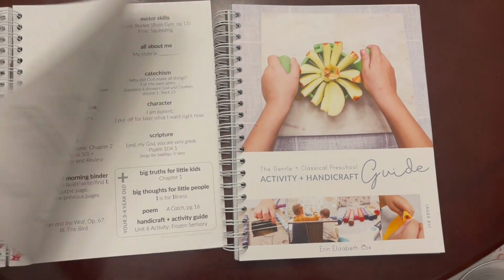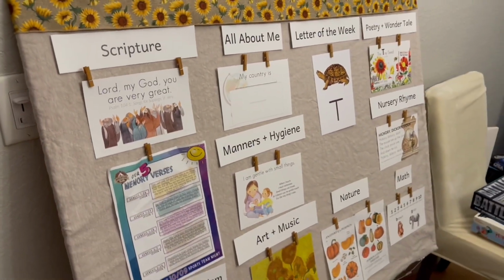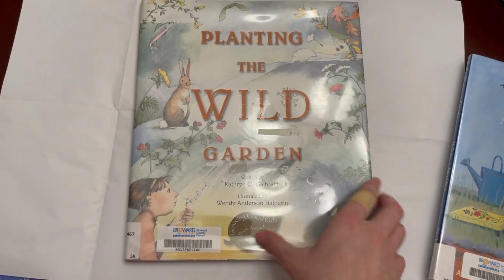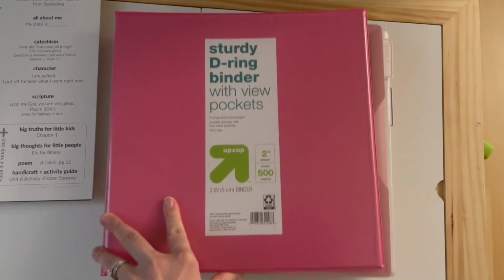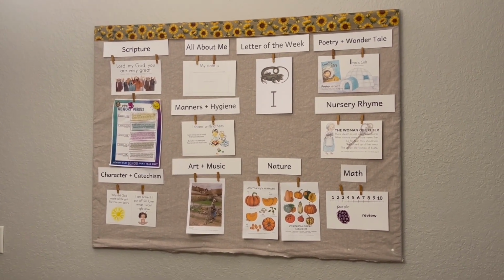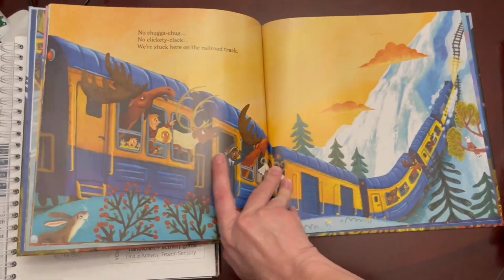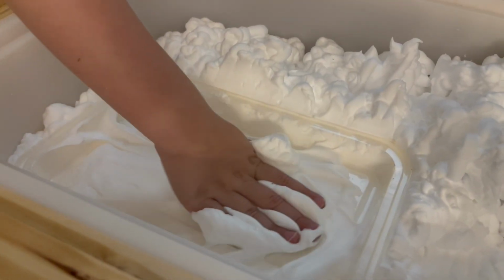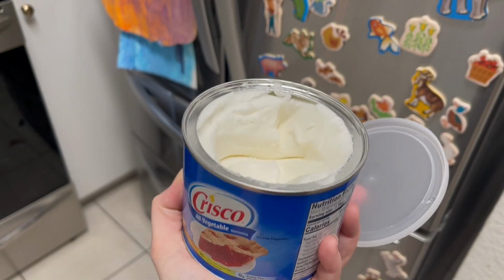Gentle + Classical Preschool Memory Board Set Up & Units 5 and 6 Recap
We have been enjoying the Gentle + Classical Preschool curriculum. In this video, I am sharing how I set up my memory/statement board as well as the activities/handicrafts we participated in for Units 5 and 6.

Statement/Memory Board Set Up:
- Wooden Push Pin clips
- Self Adhesive Velcro dots (hook/loop strips)

Unit 5 Books
- The Tiny Seed by Eric Carle
- Lola Plants a Garden by Anna McQuinn
- Planting the Wild Garden by Kathryn O. Galbraith

Unit 6 Books
- Immi's Gift by Karen Littlewood
- Inch by Inch by Leo Lionni
- Inside Outside Upside Down by Stan Berenstain
- Mama, Do You Love Me? by Barbara M. Joose
- All Aboard the Alaska Train by Brooke Hartman

Other Books/Curriculum Mentioned:
- Preschool Math at Home (Kate Snow)

Other Items Mentioned:
- Arctic animals

Gentle + Classical Preschool Program (Referral: $5 Off $20 Purchase for NEW Customers)

Amazon Store Front: